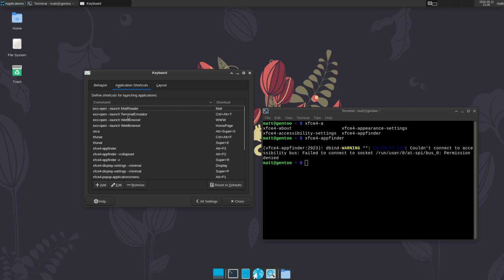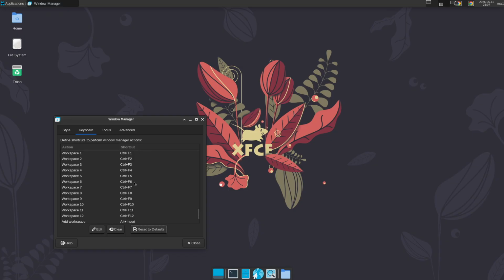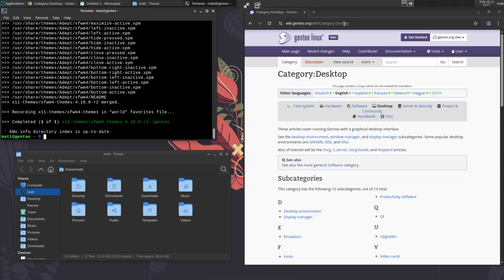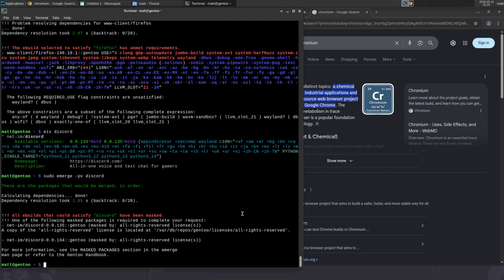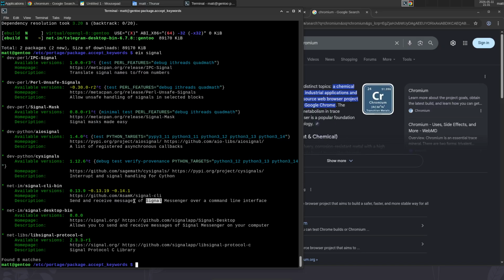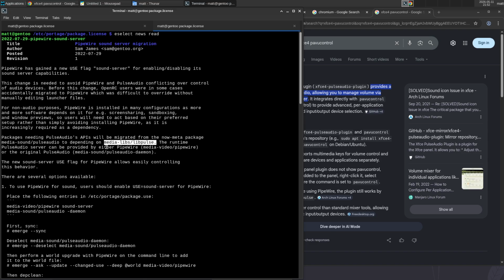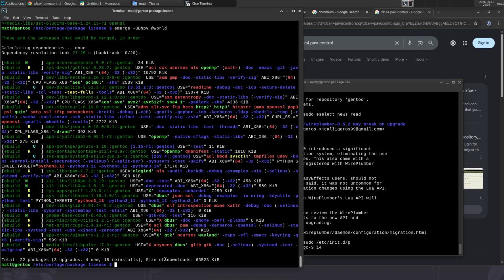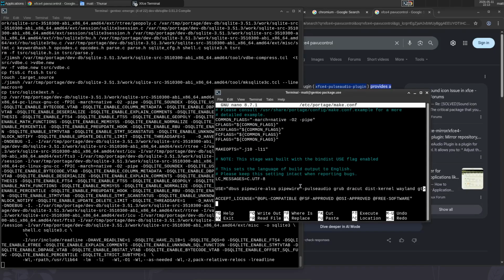Gentoo Desktop Complete: Discord, Telegram, Signal, VS Code, PipeWire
Episode 4 of the Gentoo From Scratch build. We installed Gentoo from  stage3 in ep 83, put XFCE on top in ep 84, added a graphical boot path  (Plymouth + LightDM) in ep 85, and today we finish the job: Discord,  Telegram, Signal, VS Code, PipeWire audio, and an XFCE panel and keybind  layout that makes this thing an actual daily driver.

Chapters:
    00:00 Recap: where ep 85 left off, and what "desktop complete" means
    03:30 XFCE keybinds: super+S app finder, super+T terminal, super+1..9
  workspaces
    07:30 Six workspaces and a hidden panel
    11:30 Window manager themes — sticking with Adwaita Dark
    14:30 Firefox-bin doesn't support PipeWire (ALSA → PulseAudio → PipeWire
  history)
    19:30 Installing Discord, Telegram, Signal, and VS Code (24 packages, per-
  package licenses)
    26:00 World rebuild: pipewire + dbus global USE flags (22 packages)
    34:00 First launches — Discord QR login, Telegram, Signal, VS Code
    38:30 Panel launchers and multi-workspace daily-driver layout
    45:23 Pavucontrol via PipeWire's PulseAudio compat, and the wrap-up